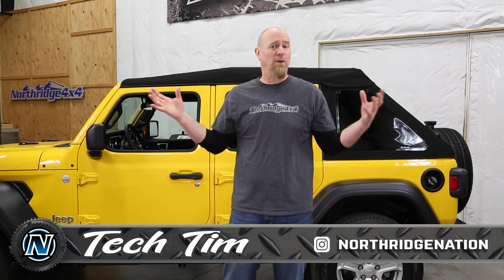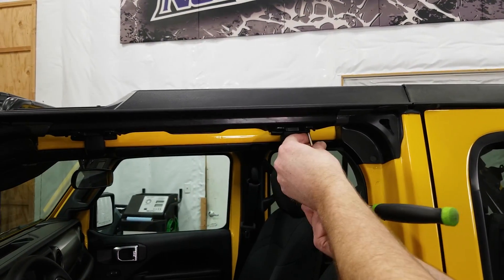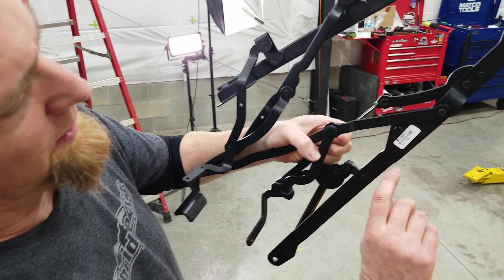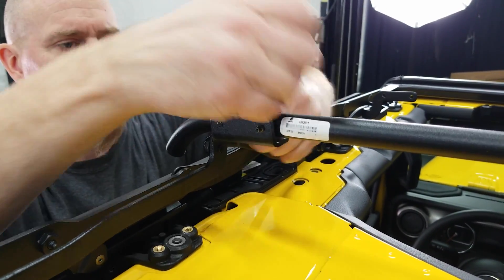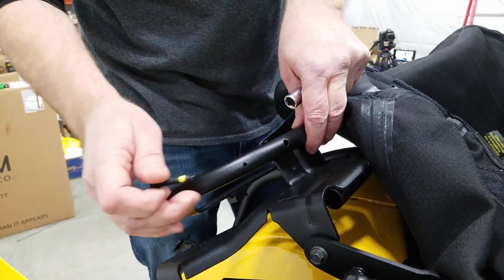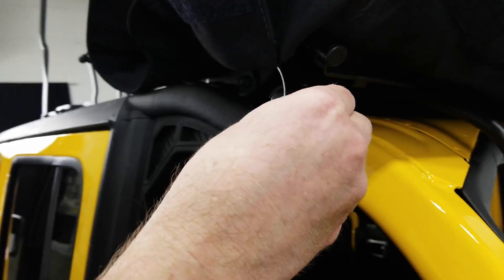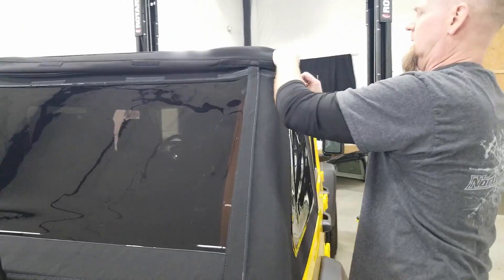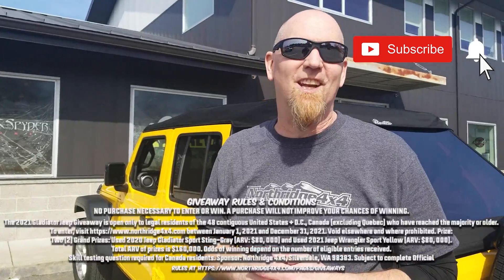JL Bestop Trektop Install + 2021 Giveaway Wrangler | Northridge4x4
Today we install a Bestop Trektop Ultra onto the 2021 Giveaway Wrangler JL!

With the changing seasons, it's the perfect time to install this soft top from Bestop! The Trektop is capable of 4 different positions, one can of course ride with the top enclosed or with an open Sunrider! You can even lay the top all the way back for a complete open-air experience or just remove the rear windows for a Safari-style bikini top! It's also made from premium fabrics and comes with storage pockets built into the headliner.

We have Trektops for other Jeeps too, for the full line of Bestop tops:

So, if you're looking to get out and enjoy the weather in your Jeep, why not try a soft top from Bestop? Or why not try and enter to win this Jeep?! Below are the rules and links for entry!

Subscribe and stay up to date with all of the awesome products that we're putting on both the Giveaway Wrangler and Gladiator this year and put your name in the hat for a chance to win!

00:00 Bestop Trektop

00:46 Door Rail Installation

03:41 Lift Assist Installation

08:03 Support Bow Installation

09:05 Installing the Top Assembly

15:26 Securing the Trektop Interior

16:08 Installing the Rear Windows

19:14 Where to Get You Trektop